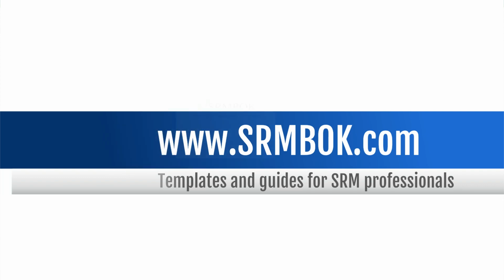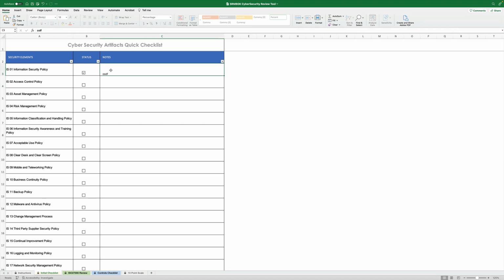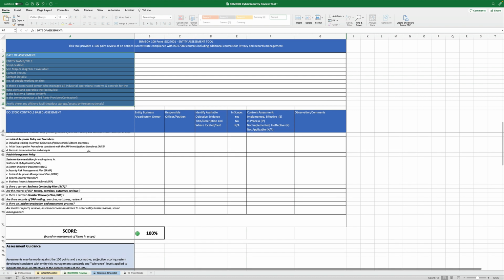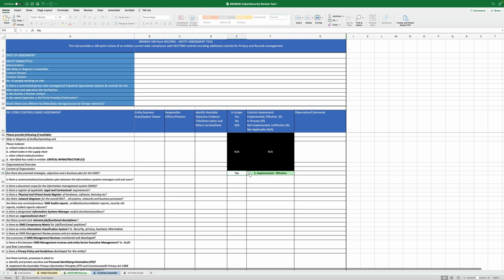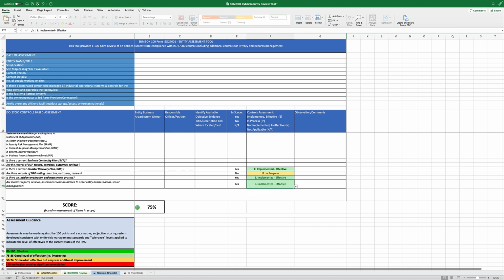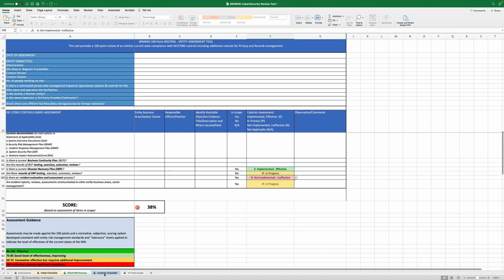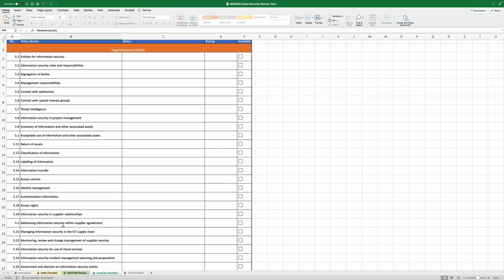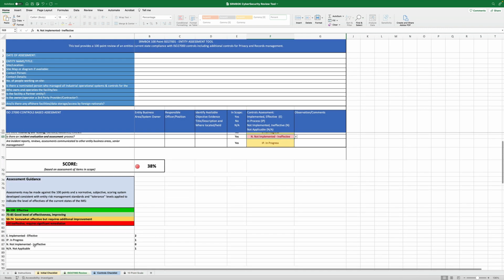SRMBOK Cybersecurity Review Tool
🌟 Unveiling the SRMBOK Cybersecurity Review Tool – Your Excel Powerhouse! 🌟

💻 As the digital landscape becomes increasingly complex, ensuring that your organization's cybersecurity posture aligns with best practices is paramount. The SRMBOK Cybersecurity Review Tool, meticulously crafted in Excel, is your essential companion on this journey.

🔥 Key Highlights:

    Comprehensive Checklist: A robust checklist of controls gives you a crystal-clear picture of where you stand.
    ISO27000 Review: Align your cybersecurity measures with ISO27000 standards, the gold standard in information security management.
    100 pt Scorecard: Visually assess and score your cybersecurity strengths and areas for improvement. Make impactful decisions with clarity.
    User-Friendly Interface: Seamlessly navigate through the tool, designed keeping usability in mind.
    Customizable Cells: Flexibility at its best! Adjust and modify as per your organization's unique needs.
    Instant Insights: With integrated formulas and scoring, get an immediate snapshot of your security health.

🛡️ Whether you're a fledgling startup aiming to kick-start your cybersecurity strategy or a seasoned enterprise aiming for continuous improvement, our tool makes it tangible. With this Excel wizardry, you can pinpoint vulnerabilities, track progress over time, and confidently assert your organization’s commitment to cybersecurity.

🎯 In the realm of digital defense, you can't manage what you can't measure. Elevate your cybersecurity stance with the SRMBOK Cybersecurity Review Tool.

The SRMBOK guides, templates, and other resources can be found under the RESOURCES menu Here is the direct link for your convenience

You can also find risk management articles and templates